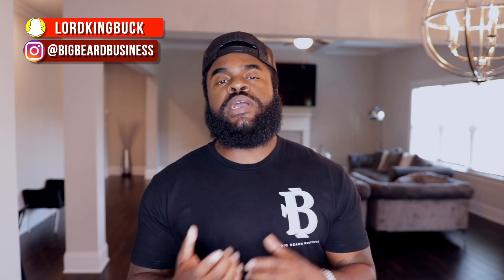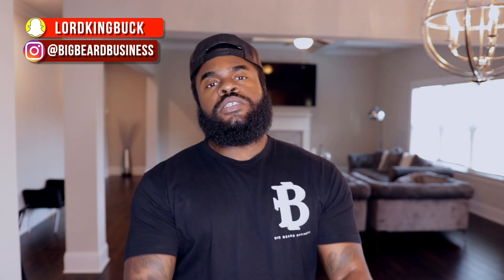Top 5 Fragrances To Buy Fall 2020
Welcome to Big Beard Business, one of Youtube's go to sources for fragrance, fragrance reviews, men’s skincare, beard care, and lifestyle. In today's video, Big Beard B of Big Beard Business discusses the top 5 fragrances he’s considering purchasing for the Fall of 2020.

Fragrances Mentioned

Le Male Le Parfum -